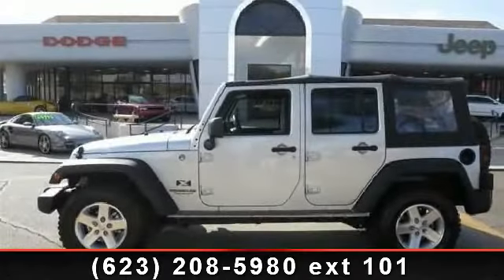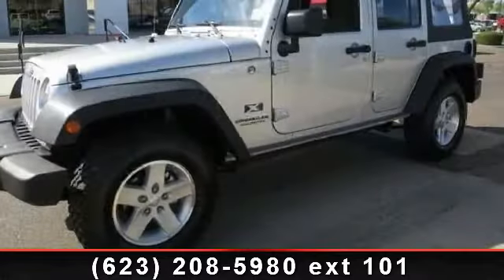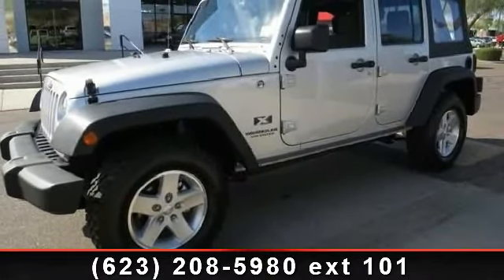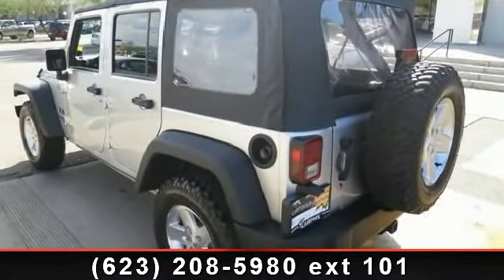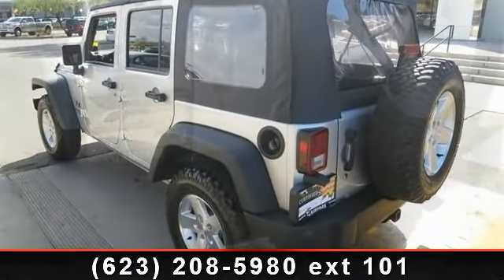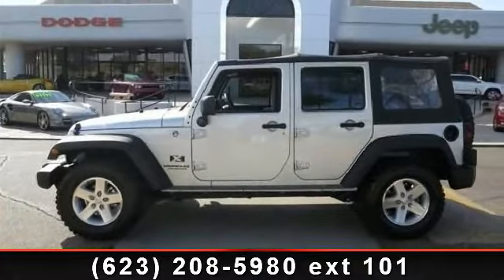2008 Jeep Wrangler - Airpark Dodge Chrysler Jeep - Scottsda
Step in to the 2008 Jeep Wrangler. This may be the set of wheels you've been looking for. This vehicle comes with a reliable 6 cylinder engine, connected to a smooth shifting automatic transmission. Some of the top features included with this vehicle are CD Player, 3.21 Axle Ratio, Power steering, Occupant sensing airbag, CD player, AM/FM radio, and 4-Wheel Disc Brakes. If you are looking for a solid pre-owned car this might be the one. Low mileage is an important factor in your purchase and this vehicle delivers a low odometer reading. Let us put you in the drivers seat today. Call or click to contact our dealership..